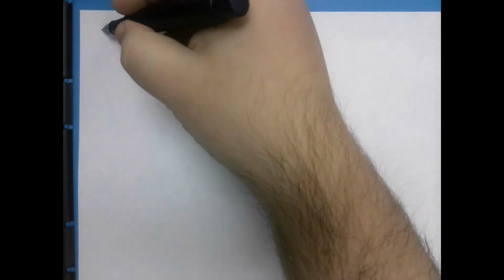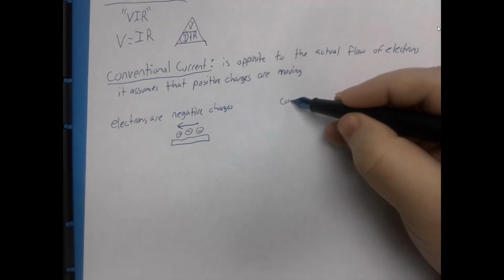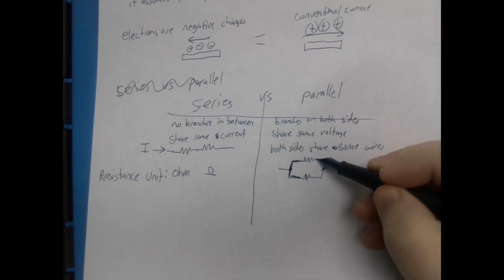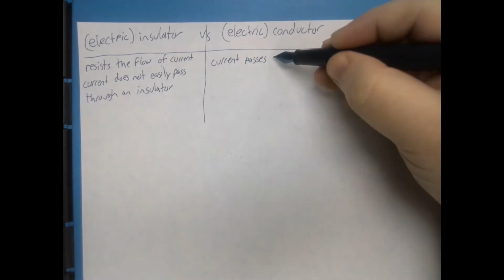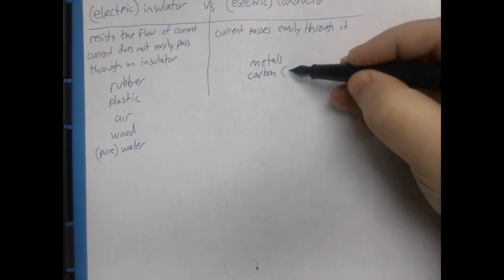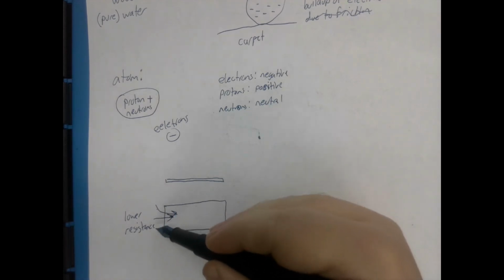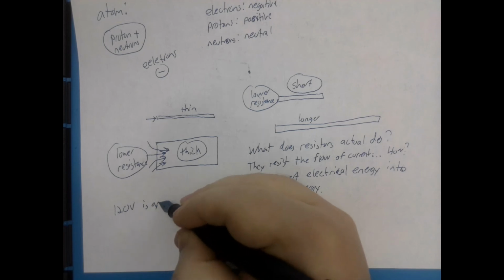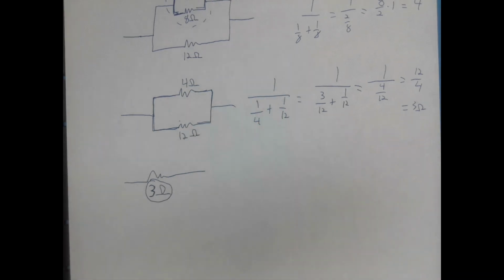[2020/11/30] (09:41:58) 03-IPC: Electricity (Part 1) Test Review